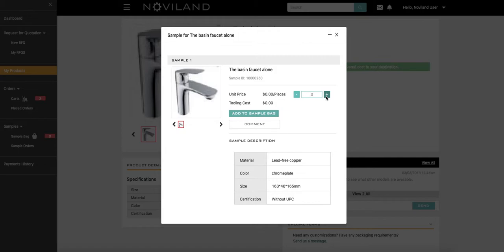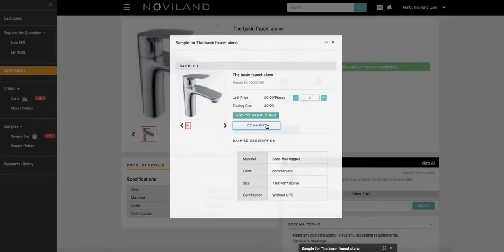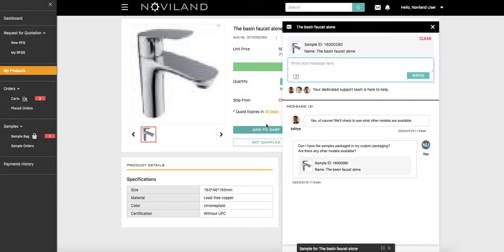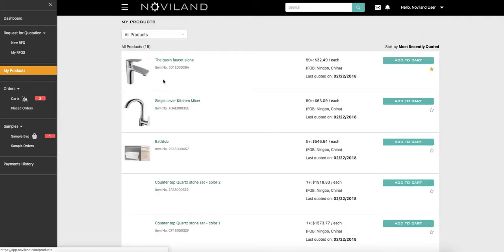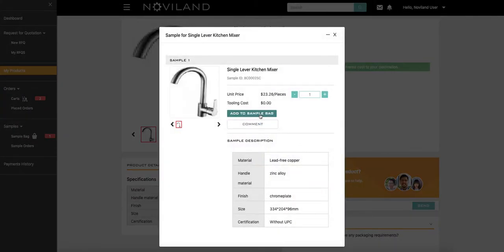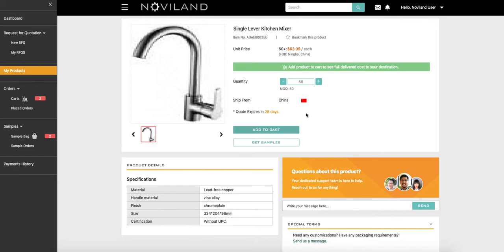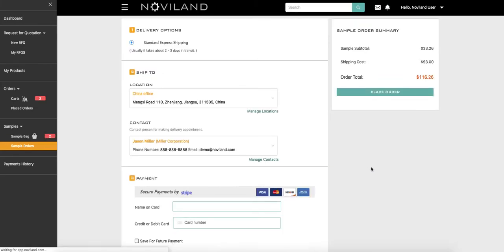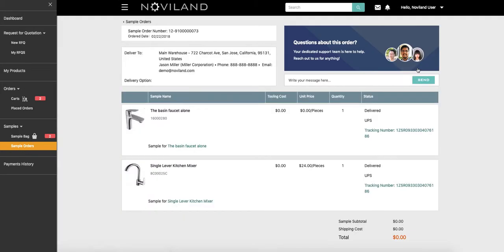5. How to Order Samples [1 Minute Clip]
This video shows you how to order samples in 1 minute. and be a part of the future of sourcing.

Noviland knows that samples are extremely important to making a decision on an order and we try to make it as simple as possible.